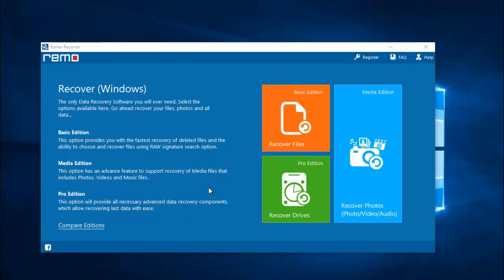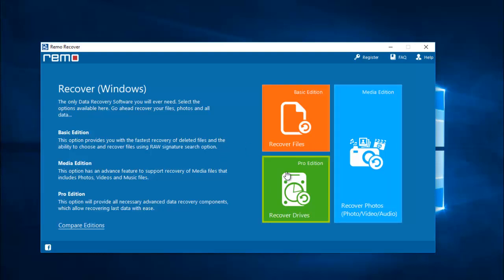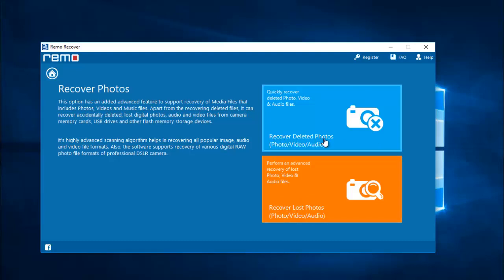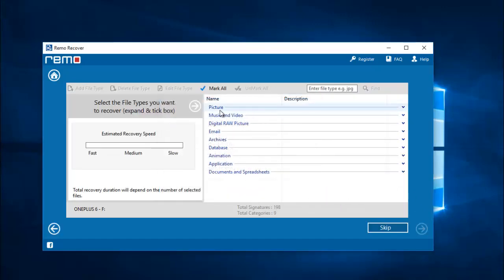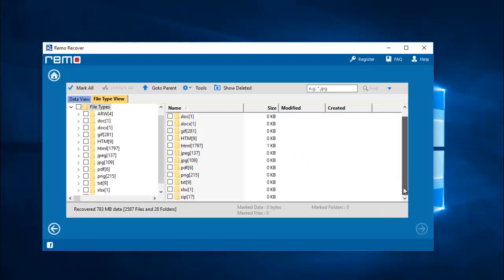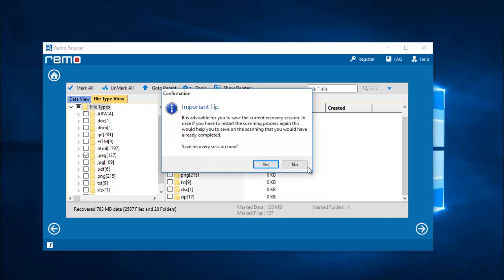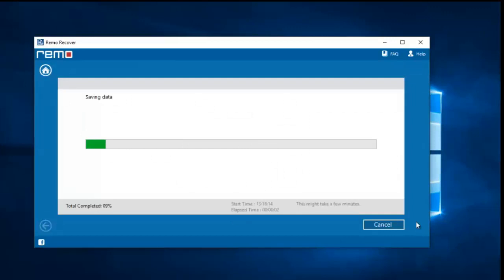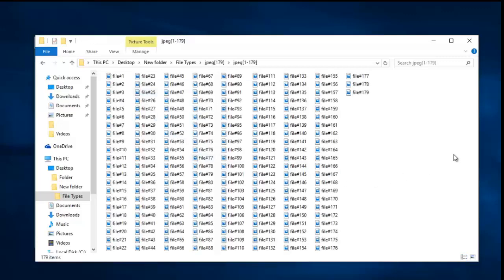How to Recover Deleted/Lost Photos from OnePlus 6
Looking to recover deleted photos from oneplus 6? Then get the oneplus 6 deleted photos recovery tool from the above link and start to recover deleted photos from oneplus 6/recover lost photos from oneplus 6.

This tool will let you recover and restore deleted photos from oneplus 6 of all memory sizes and also lets you recover data from memory cards.

It's also one of the most recommended tool to recover photos from oneplus 6/recover deleted photos from oneplus 6/recover lost photos from oneplus 6. So, if you're looking to recover photos from oneplus 6, then get the oneplus 6 photo recovery software from the above link and start to recover back all your deleted photos from oneplus 6.